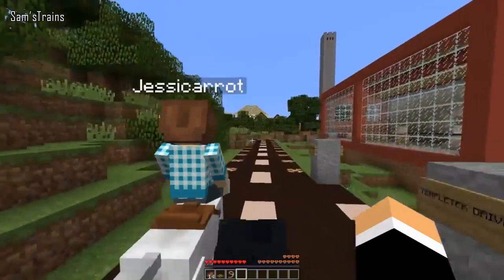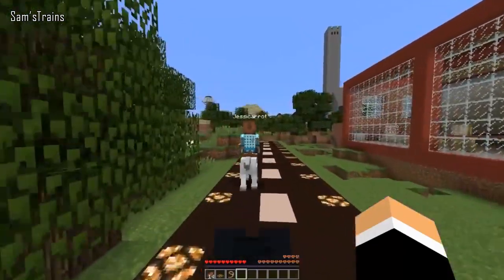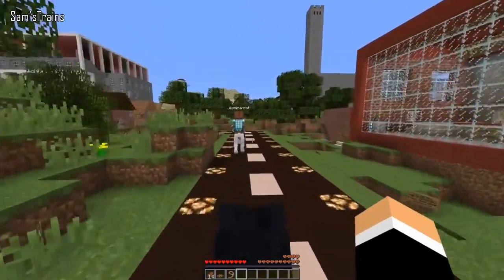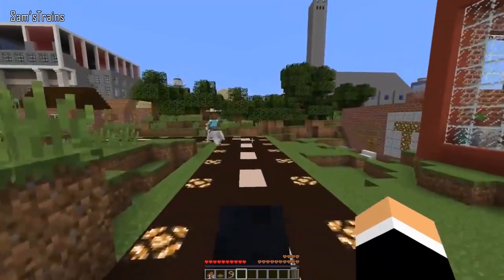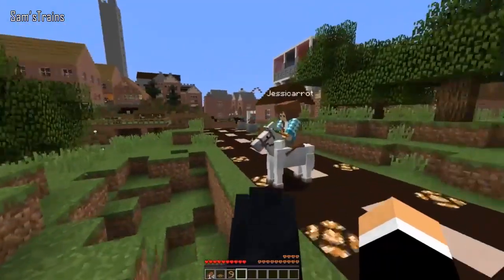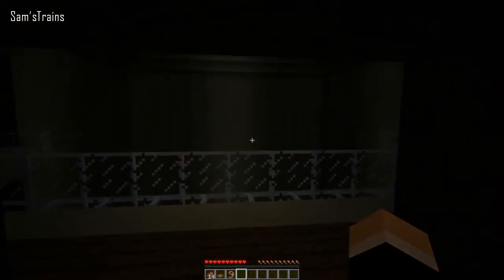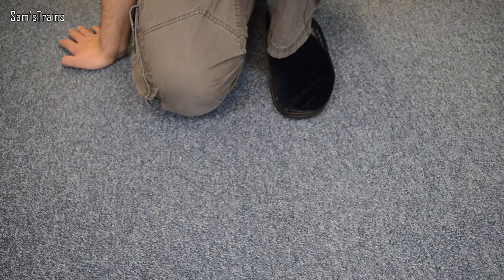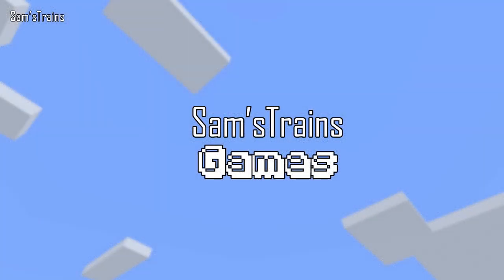Sam'sTrains Gaming Channel